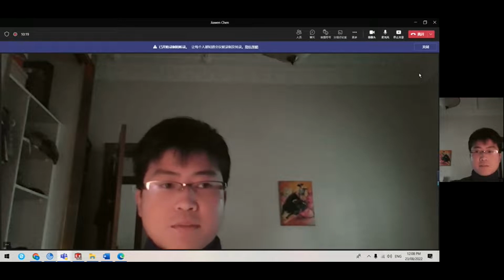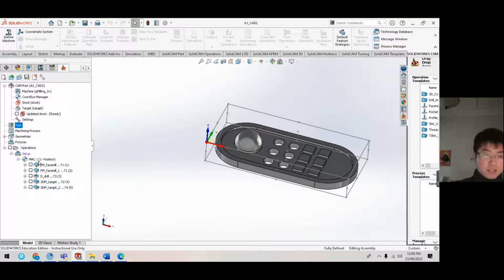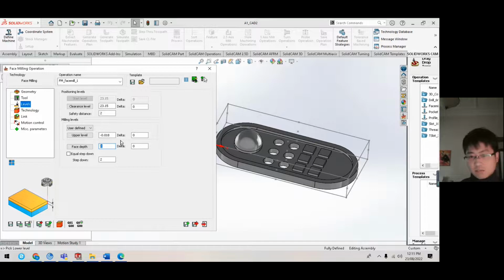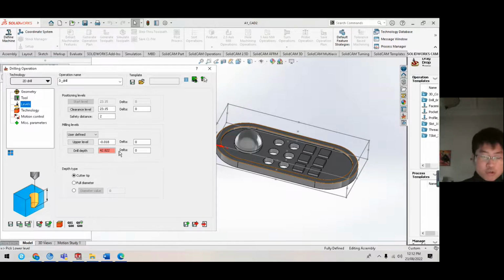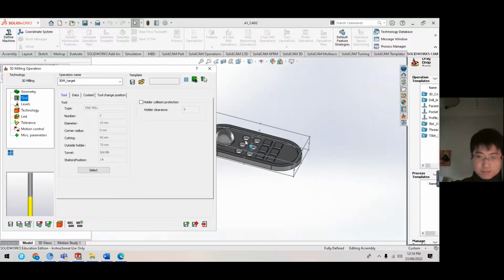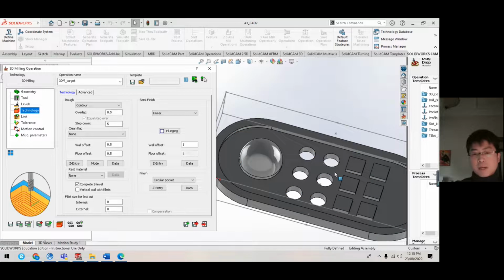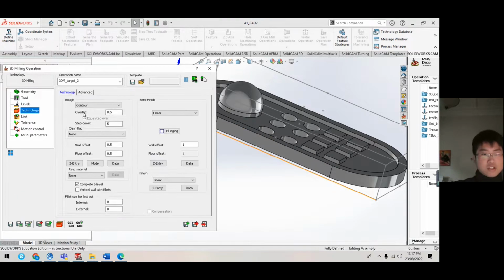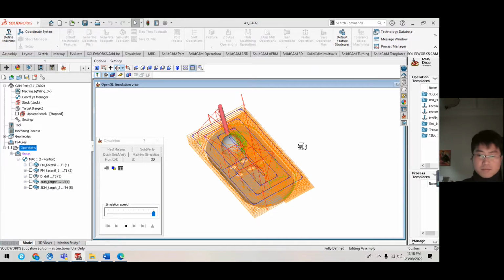13014615_Jiawen Chen AM A1 PART2 CAD1